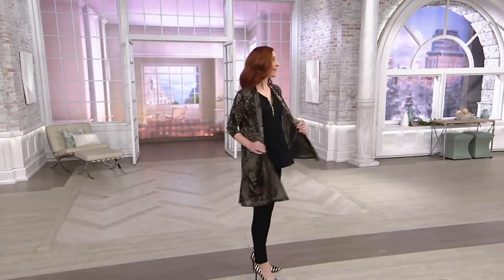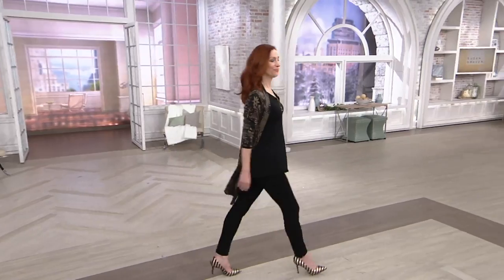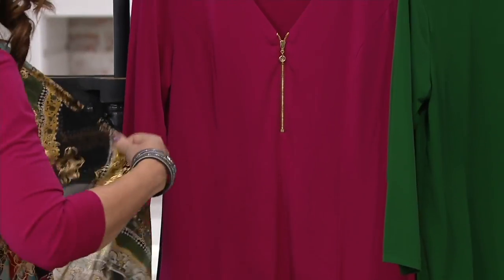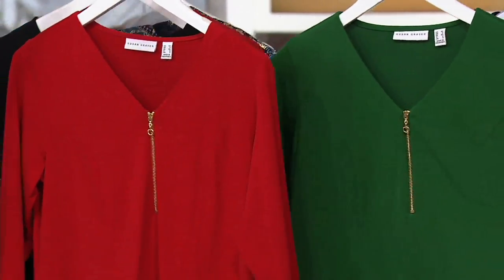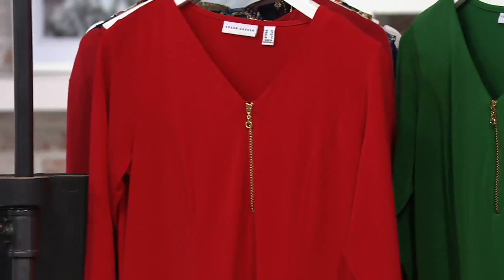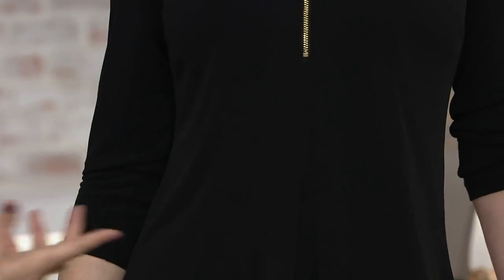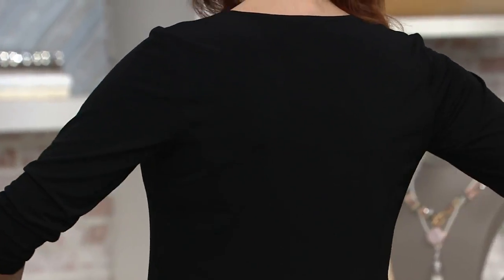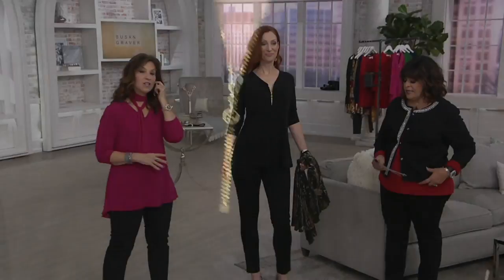Susan Graver Liquid Knit Fit and Flare Top with Zipper on QVC